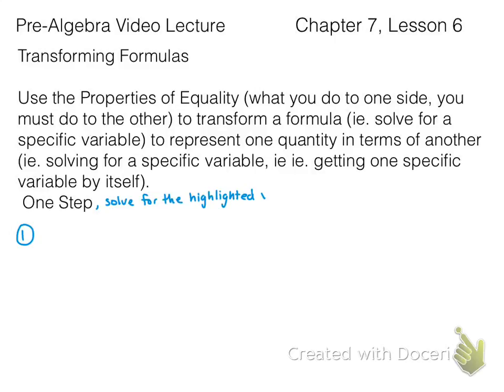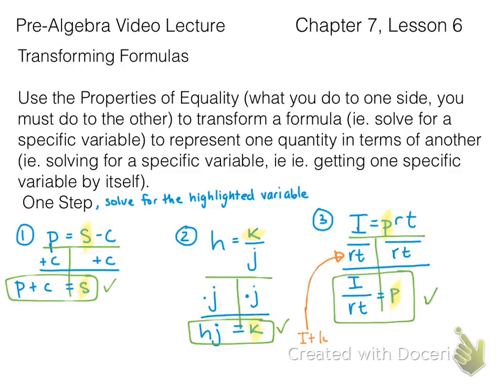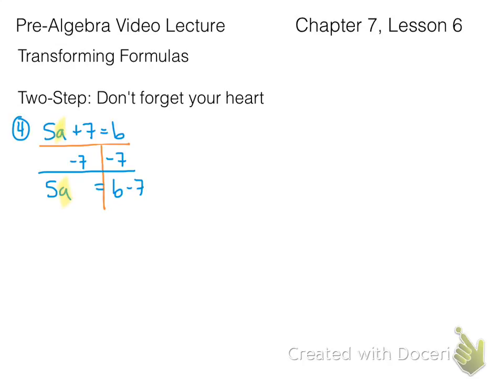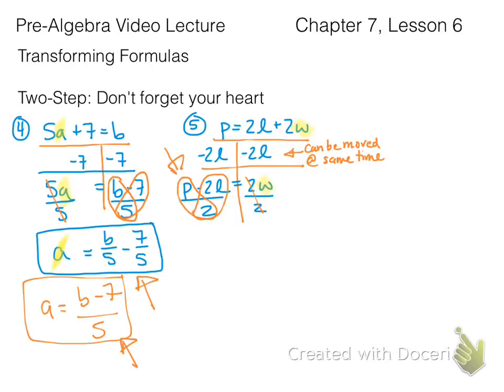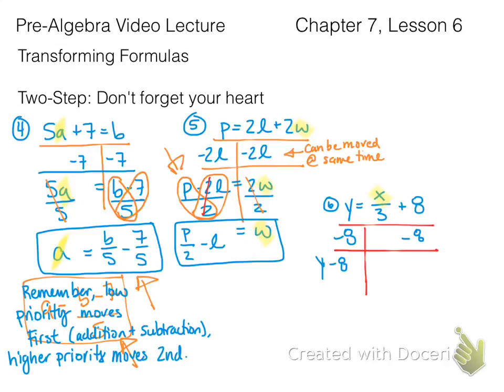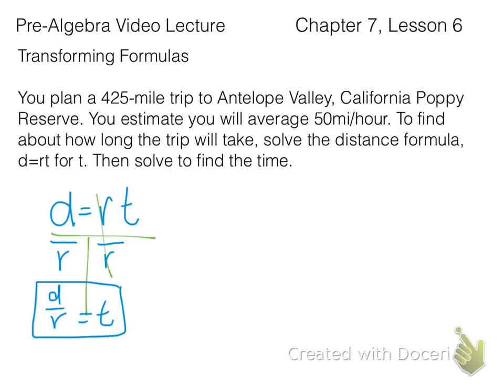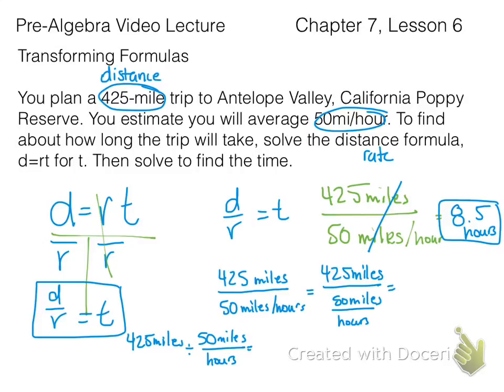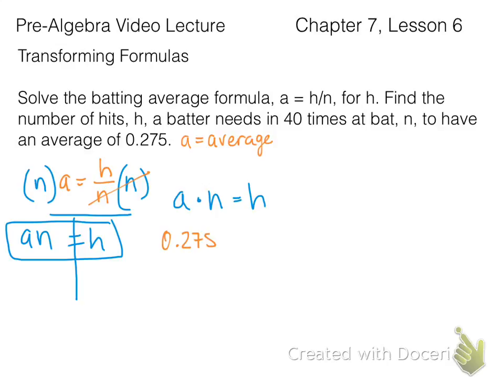Pre Algebra 7 6